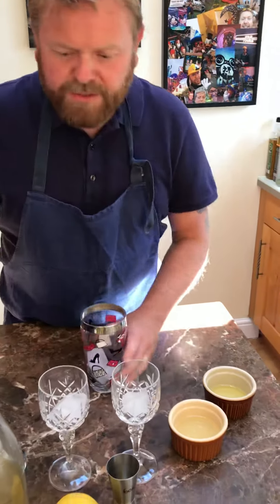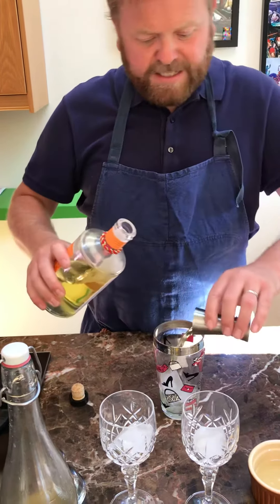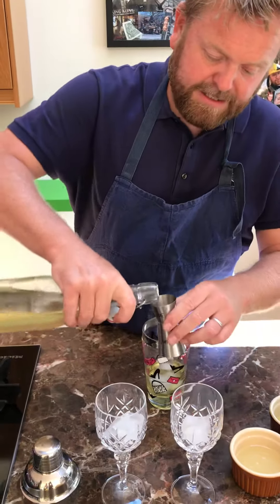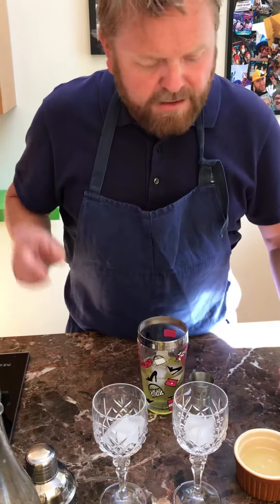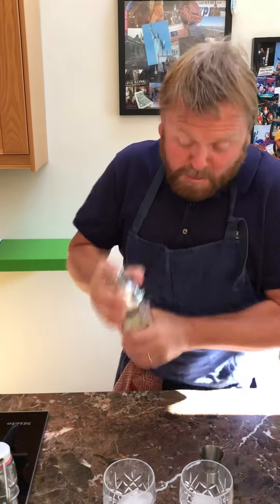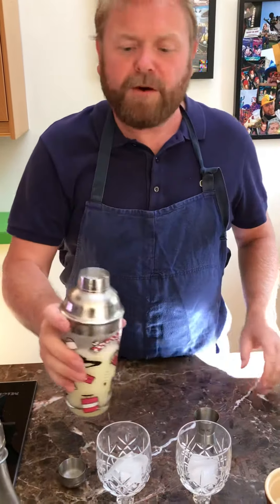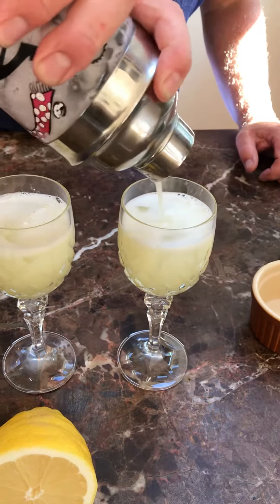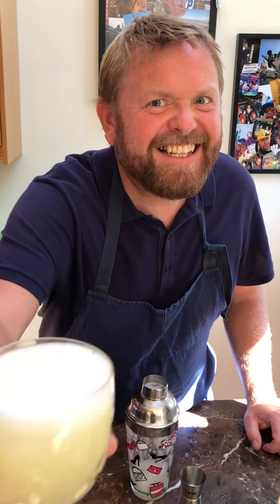Gin sour cocktail 🍸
Food inspired cocktail 🥚 🍋 serves 2
120ml Greysons Seville orange
1 egg white
30ml sugar syrup
Half lemon squeezed
Ice 🧊